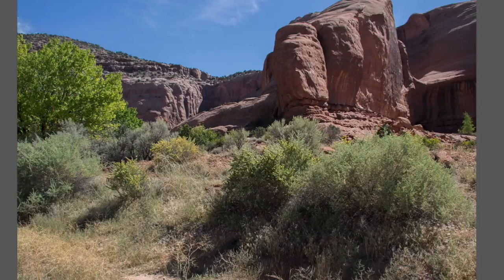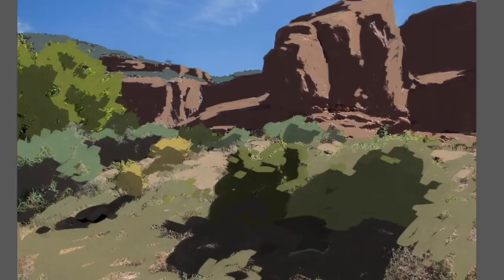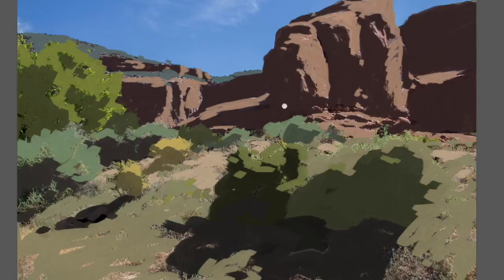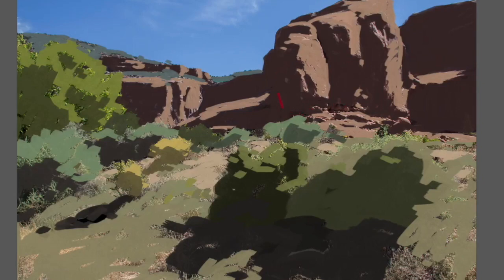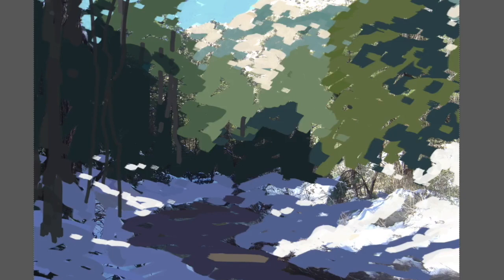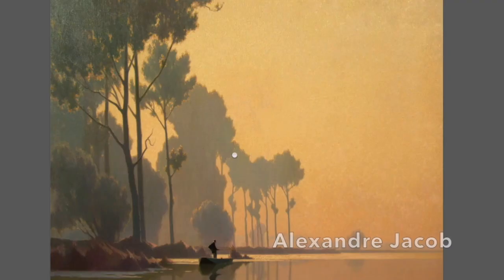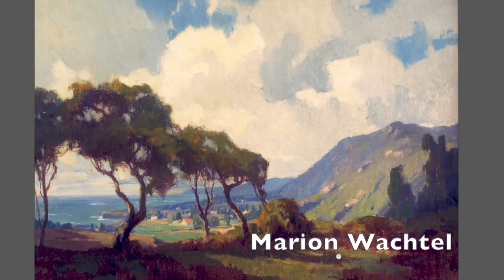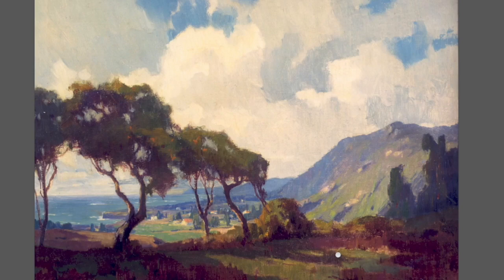Make A Busy Photo Paintable For Your Landscape Painting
Sometimes a very detailed photo can look interesting, it’s easy to get caught up in detail with all its subtle color and value changes, so in the studio we want to be able to see the composition without all the detail, then decide how much detail to put in.